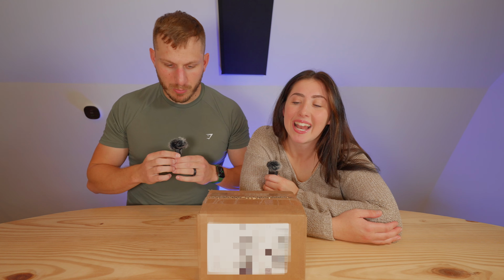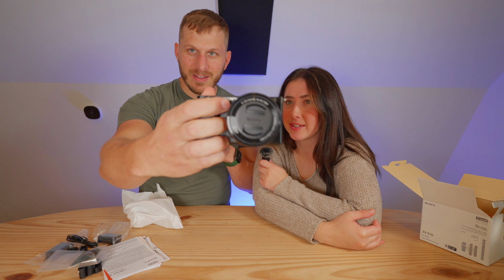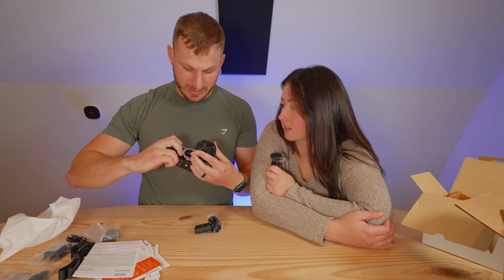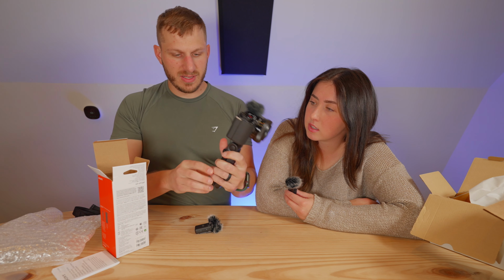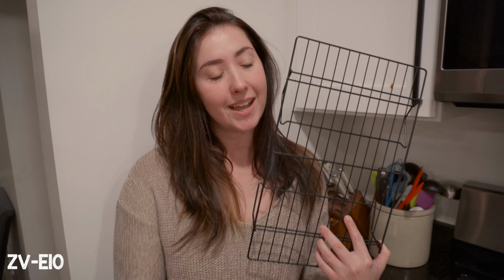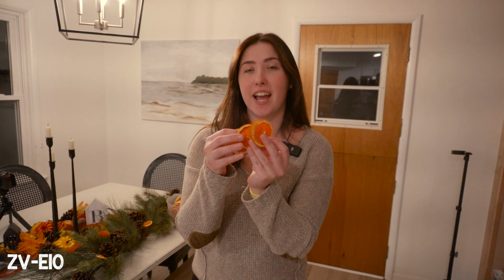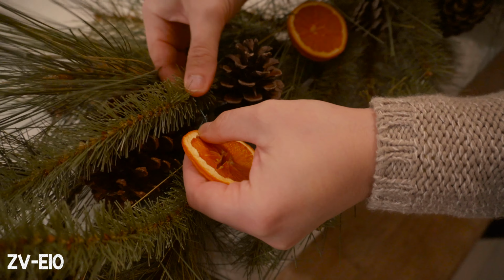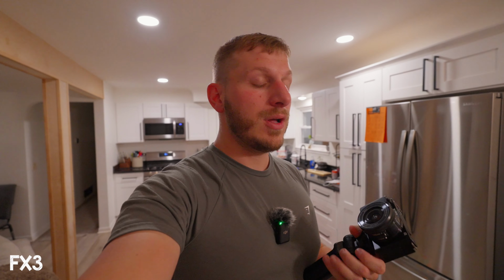WE WON THE WORLD-WIDE SONY VLOG CHALLENGE | Sony ZV-E10 Review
We won the world-wide Sony 2022 Vlog Challenge and Sony sent us a Sony ZV-E10 camera as a prize! In this video we compare the Sony ZV-E10 and the Sony FX3 while giving you some great vlogging creator tips along the way.

Chapter Markers:
0:00 - WE WON THE SONY VLOG CONTEST
2:22 - Unboxing the Sony ZV-E10
4:41 - Comparing the FX3 & ZV-E10
6:21 - VLOGGING TIP #1
6:49 - Color/Active Stabilization on ZV-E10
8:32 - Is it really wide angle?
9:19 - VLOGGING TIP #2
10:10 - Lydia decorates for Christmas WAY too early!
11:35 - VLOGGING TIP #3
12:05 - Sony ZV-E10 Compact Size is a BIG WIN
12:42 - Final Thoughts on the ZV-E10
14:13 - THANKS FOR SUBSCRIBING
15:04 - BLOOPERS